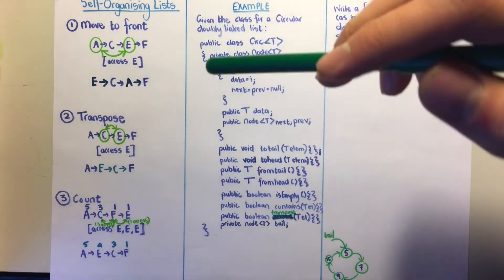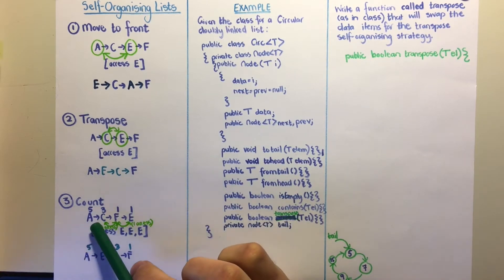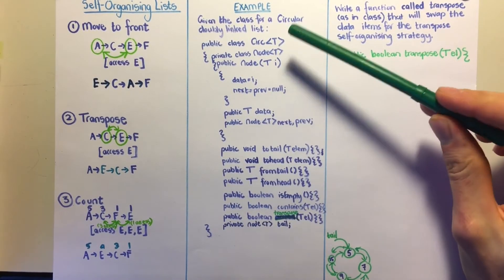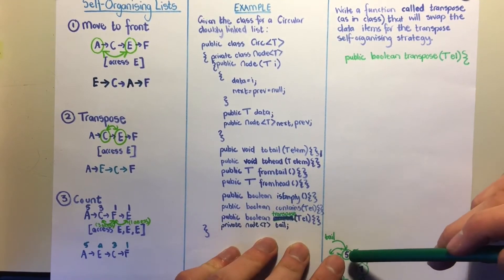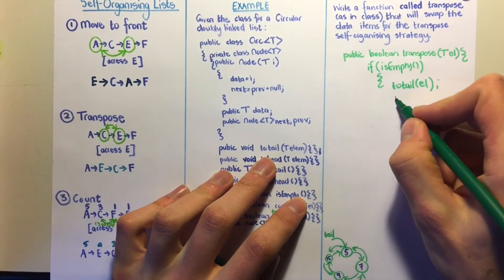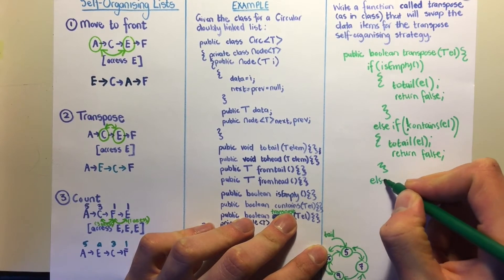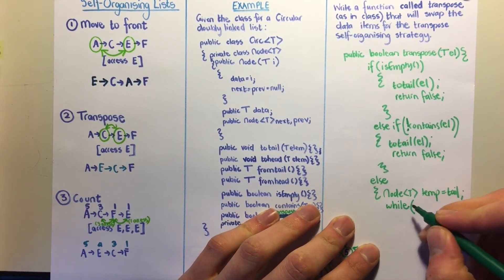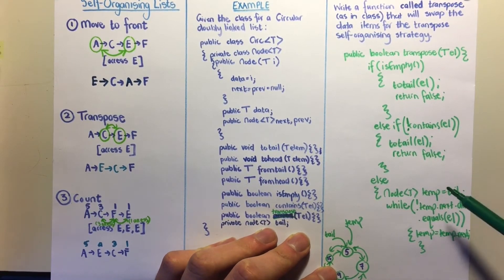Self-Organising Lists: CODE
Explanation and code for a circular self-organizing list.